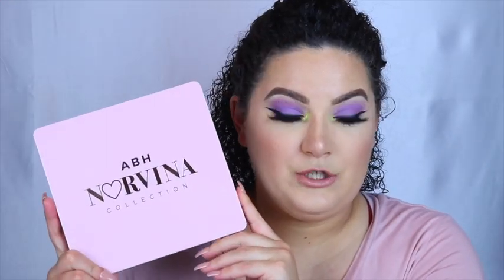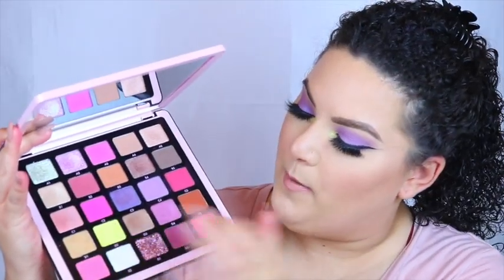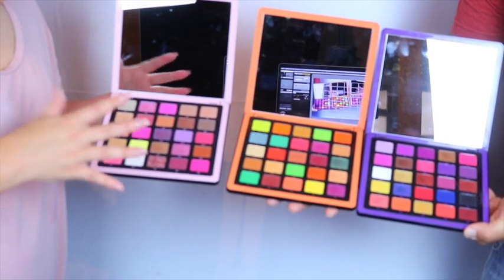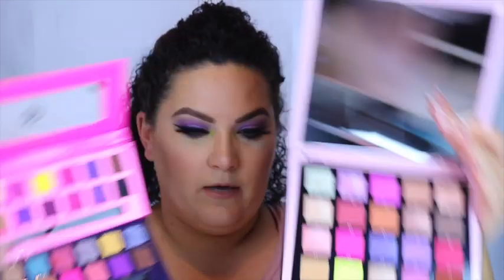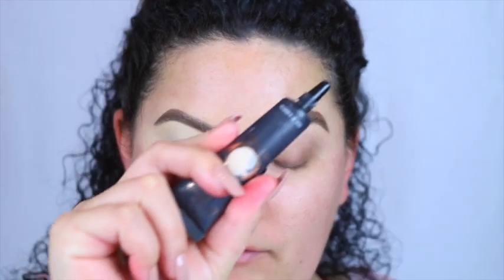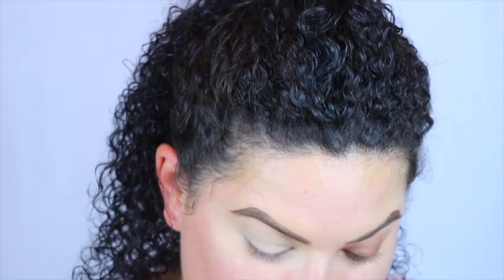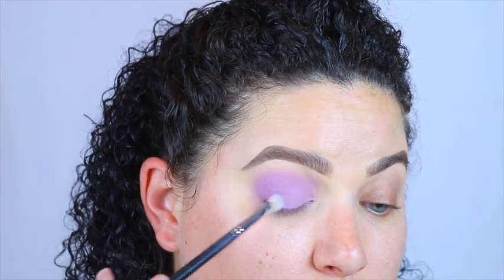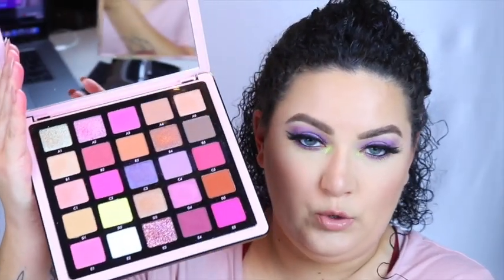ABH Norvina Vol 4 | Swatches & Tutorial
Maggie Hardy Ya'll..

In today's video I am showing you the new ABH Norvina Vol 4 Pro Palette. This palette launches on May 11th.
I know I have been absent for sometime now, but I hope to make more videos more often now. thank you for being patient with me.

⭐️Positive Message⭐️
Calm your mind darling. You are on no one's journey but your own. Pace yourself and live your life the way you want to. Don't let someone else's idea of success make you feel like you've chosen the wrong path. Your journey may look different to everyone else's, but it's yours.

_______Where You Can Find Me And We Can Be Friends______

🔥Products Used🔥
ABH Norvina Vol. 4 Pro Palette

❤️This Video Is Dedicated To My Two Beautiful Daughters❤️
💕Aaliyah Monyae 💕 Lilli Grace 💕

The links I provide make it easy for you to find and purchase the products I mention in the video. I do make a small percentage if you purchase these items off the links I share.

But... I did receive this gift in PR.